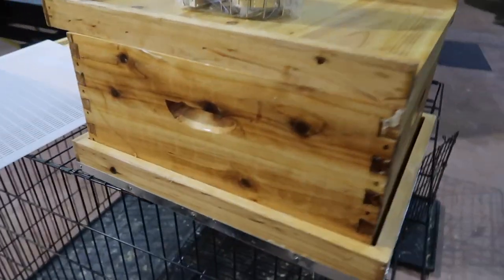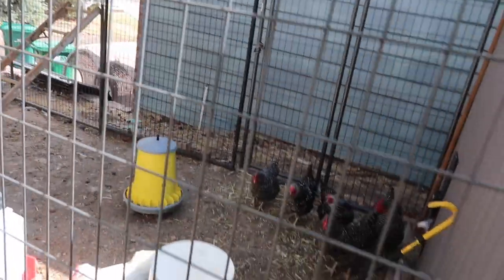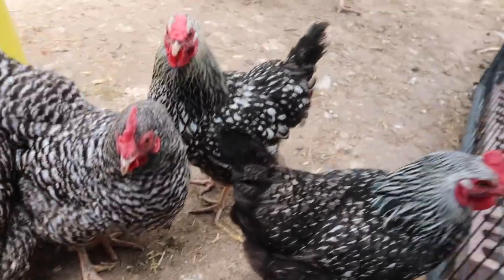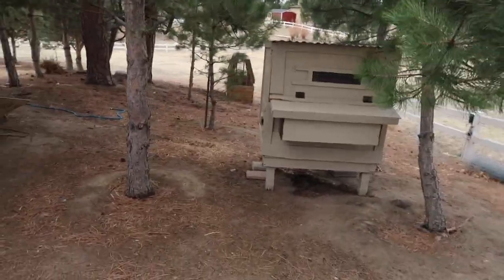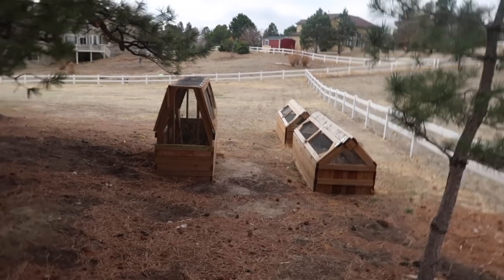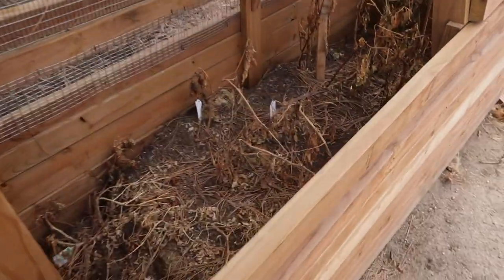HOMESTEAD UNBOXING! A special package arrives! EXPANDING our homestead!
In this episode, we expand our homestead when we get a special package in the mail. This is one of the best packages we've ever received at Camp David. Also, Jill gives an update on all our progress with building our homestead.

Links to our TOP 5 Videos of ALL TIME!
1) FULL TOUR OF OUR NEW HOME! WE BOUGHT A HOUSE! GUIDED TOUR! WELCOME TO OUR NEW HOME!

3) A CHRISTMAS SURPRISE FROM OUR TRIBE OF MANY! YouTube Christmas Gift Exchange! VLOGMAS DAY 20!

4) OUR BIG ANNOUNCEMENT Why We Have Been Gone Our BIG NEW ADVENTURE! Where Did We Go? WE'RE BACK!

5) AN EPIC REUNION & AN EMOTIONAL GOODBYE! SAYING GOODBYE IS NEVER EASY! THE COUSIN DOZEN REUNITES!